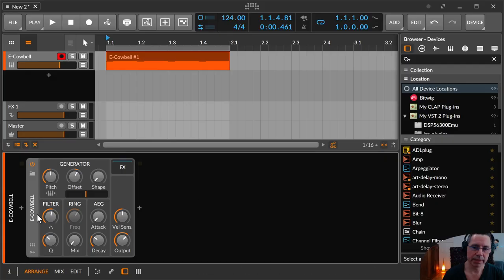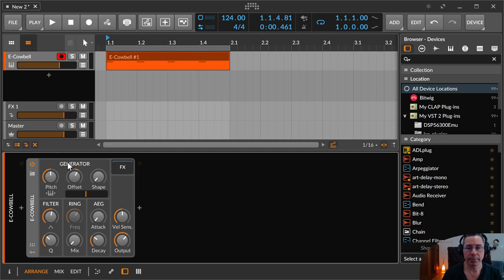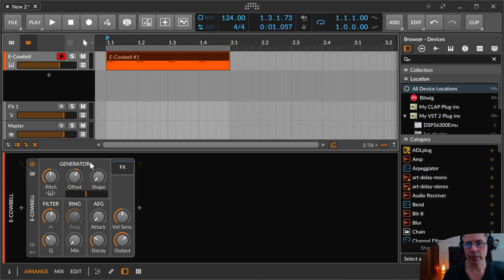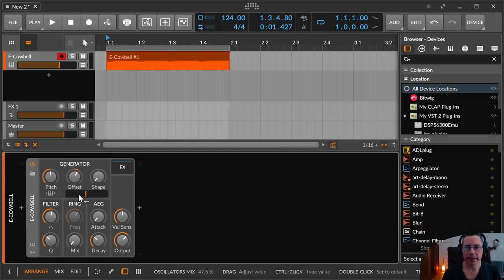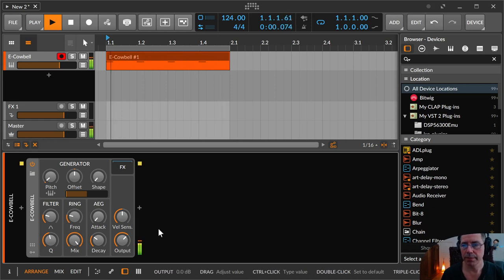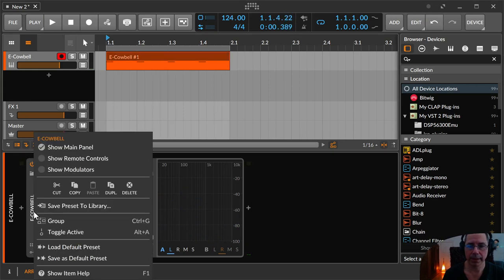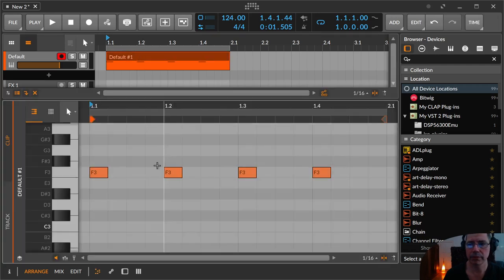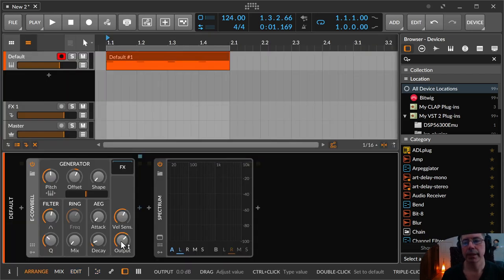E-Cowbell (don't read the chapters!) | english | Bitwig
In this Episode I show you the world of the brand new Cow Synthesis.

00:00​ Introduction
00:18 E-Cowbell Overview aka the Meadow
00:45 Pitch Generator - Moooeeiiiuuuuoooh !
01:04 Keystep - Milking
01:12 Offset - Squared Cows with sawish teeth
02:08 Mix your Cow with a Shark - Coark / Shaow
02:00 Filter - Bandpass - Mooh Resonance
02:58 Ring Mod - Nose Ring Modulator - Distracted Cows
05:17 The Ringmod Tutorial & Hive 2 FX Tutorial
05:40 EG A/D - Cows between relaxation and panic
06:30 Velocity / Output
06:55 Some Love
07:20 Like, Subscribe, Comment & Share the Channel and Video. Thank you.